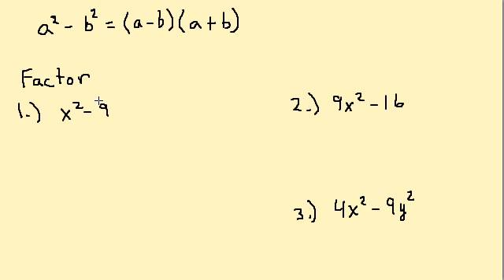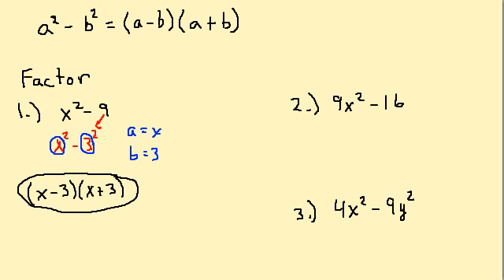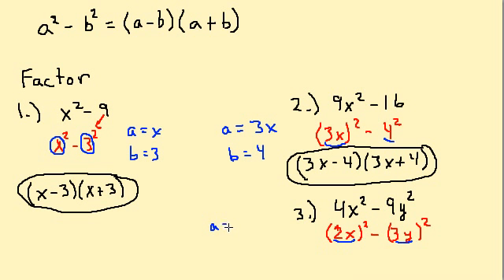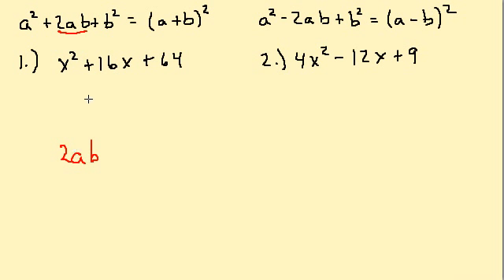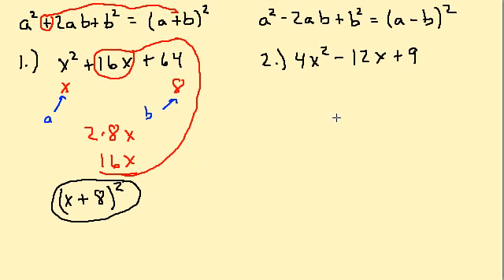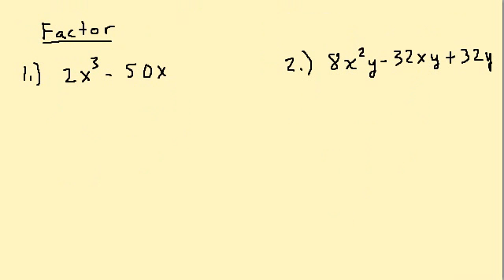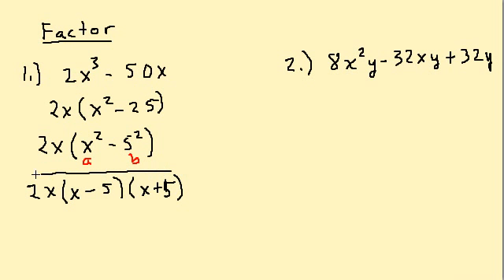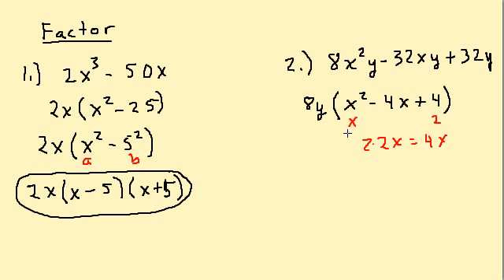Factoring 3 of 8